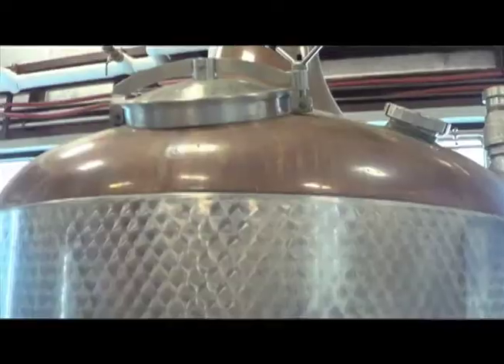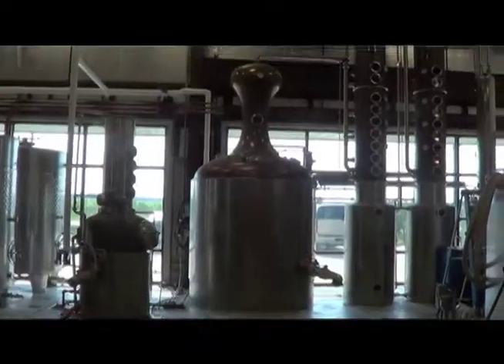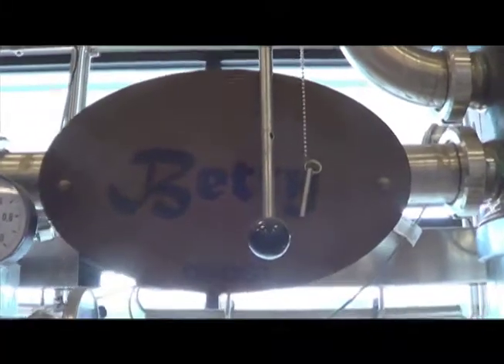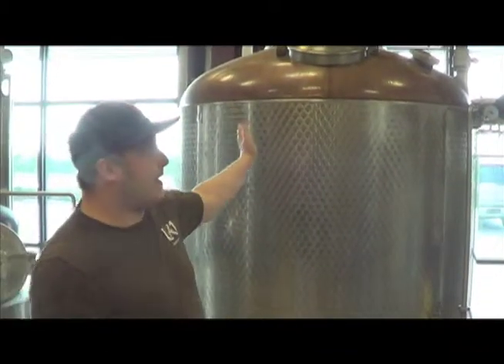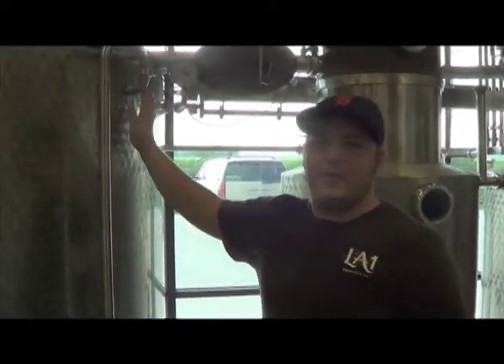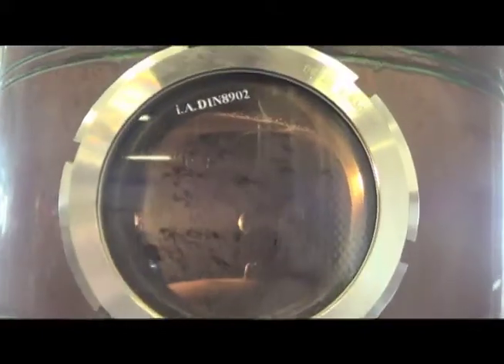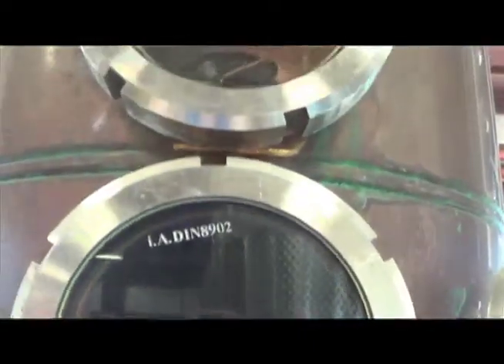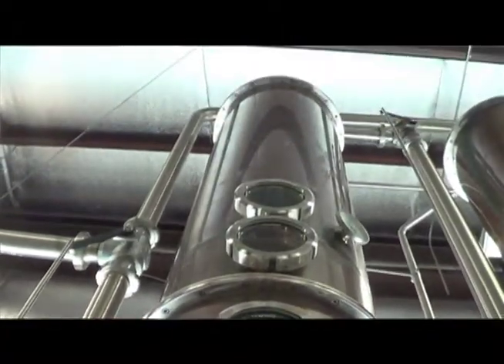Donner-Peltier Distillers Still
Master Distiller Tyson Frizell speaks to Sip and Quip about Betty, the copper still at Donner-Peltier Distillers in Thibodaux